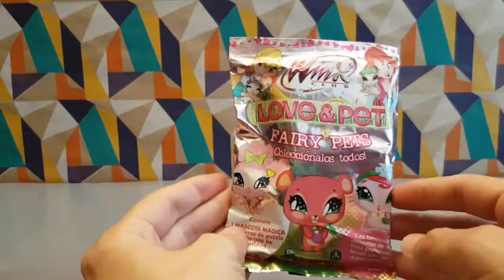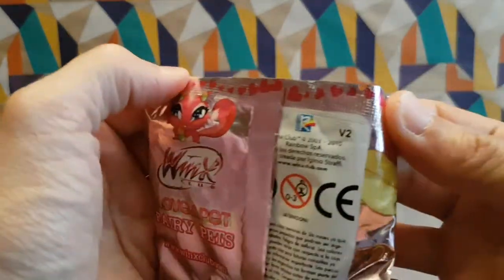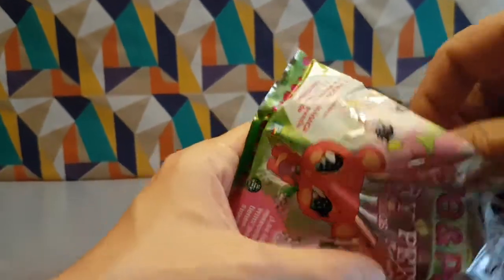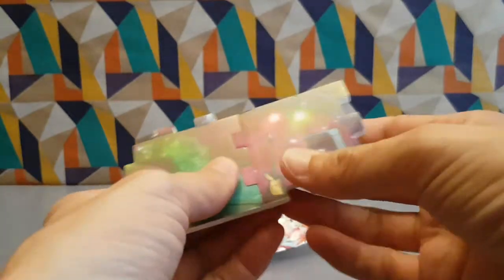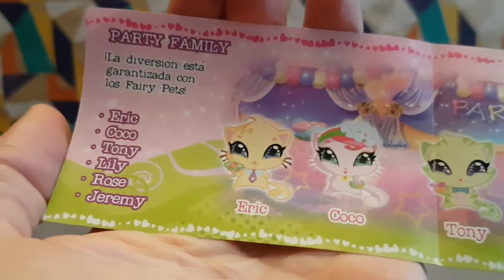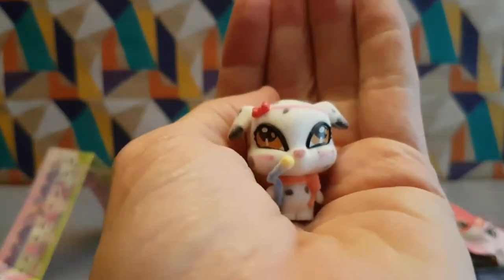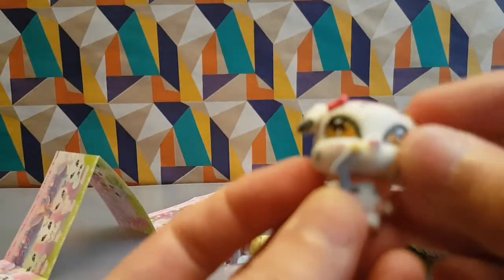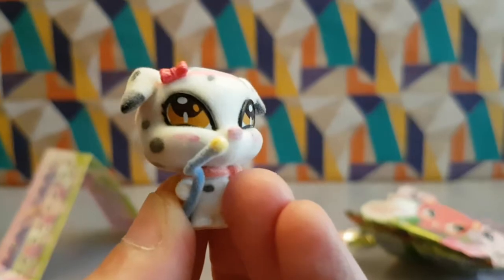Winx Club Love & Pet Fairy Pets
Blind bag time with an offering from the Winx Club.